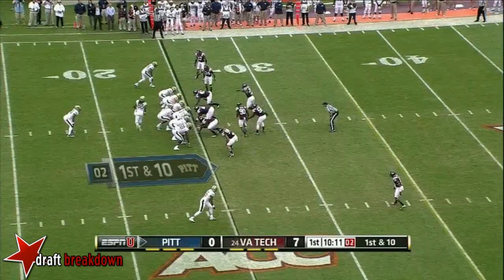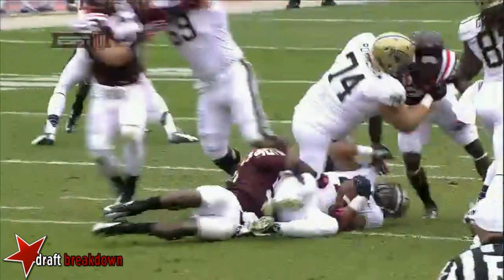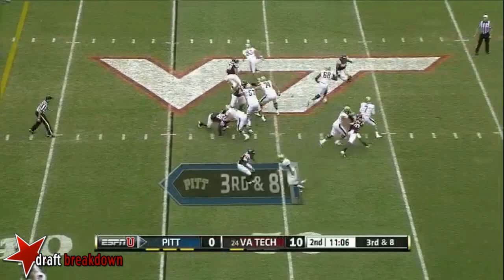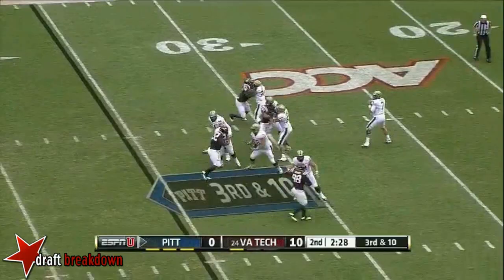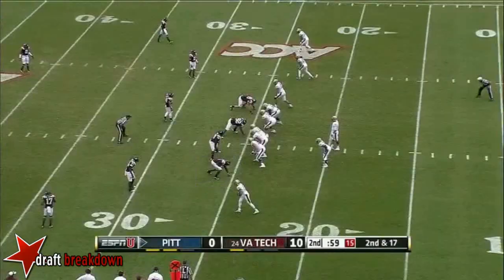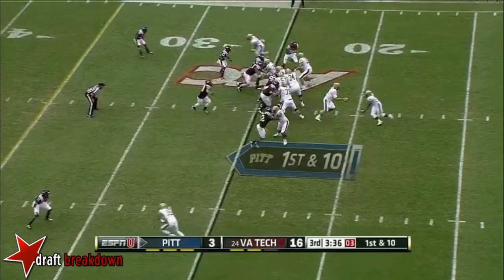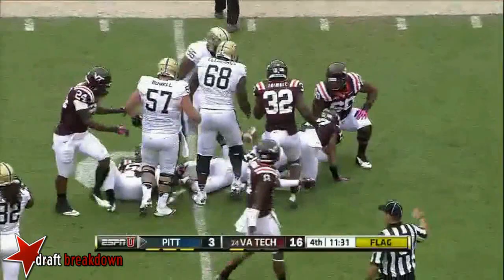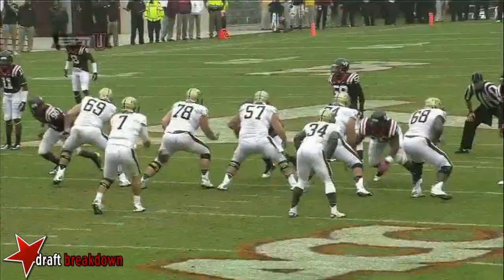Dadi Nicolas (DE VT) vs Pitt 2013